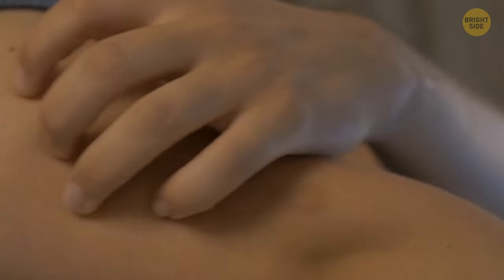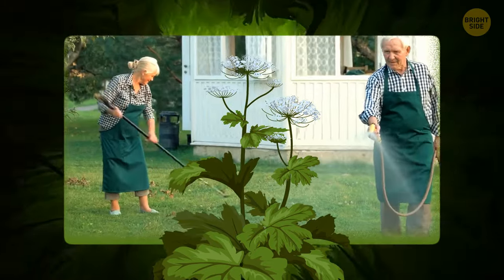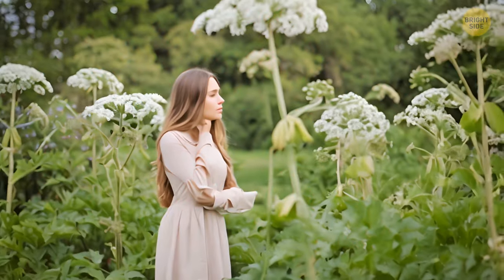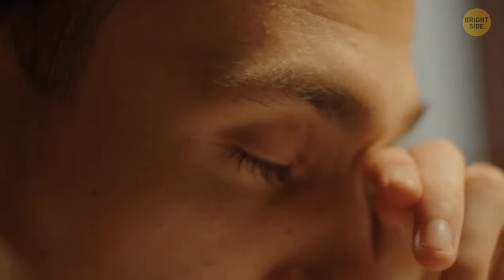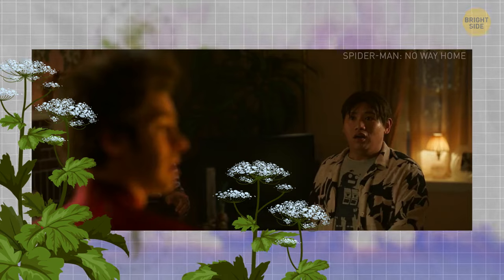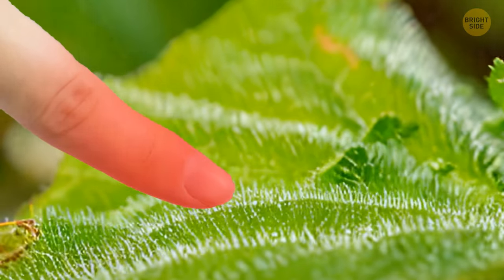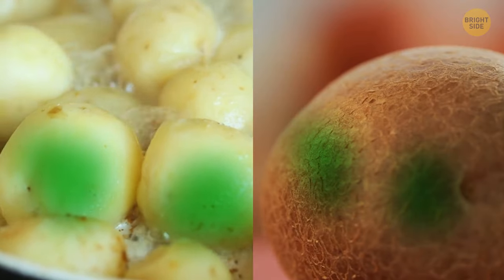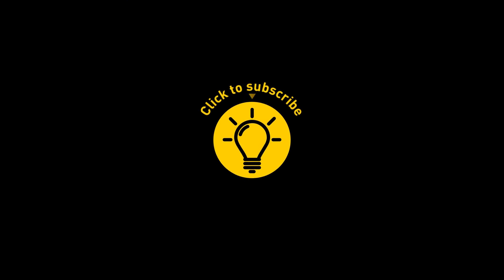If You See This Plant, Avoid Touching It at All Costs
Cow parsnip, while seemingly harmless, can pose dangers due to its potential to cause skin irritation and allergic reactions in some individuals. The plant contains phototoxic compounds that, upon contact with the skin and exposure to sunlight, can cause a reaction known as phytophotodermatitis, resulting in redness, blistering, and irritation. If you encounter cow parsnip during your stroll and experience skin irritation, start by washing the affected area with soap and water. Applying a cold compress can help reduce inflammation and provide relief from discomfort. If symptoms persist or worsen, seek medical attention promptly.

Credit:
WitSpittle / Reddit
Discovery1989 / Reddit
throwaway12233575 / Reddit
oeste_esfir / Reddit
Adjacent891 / Reddit
lucwee / Reddit
hedgehogz69 / Reddit
Spoon-Fed-Badger / Reddit
Hacapesy-Makie / Reddit
Animation is created by Bright Side.